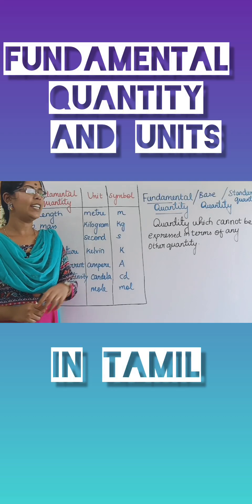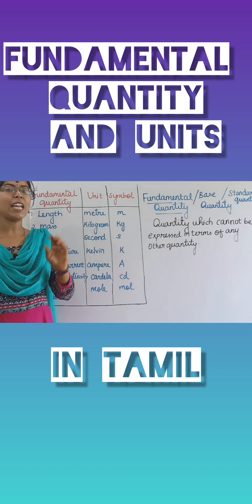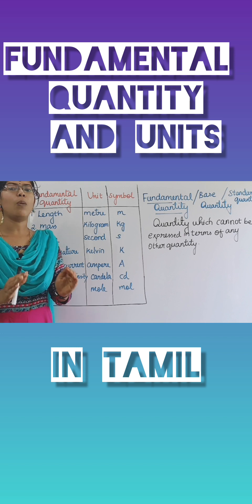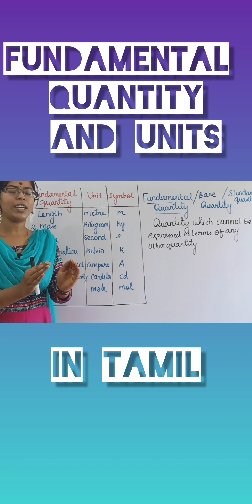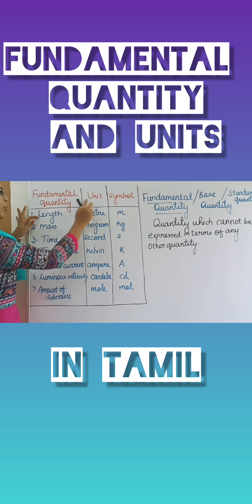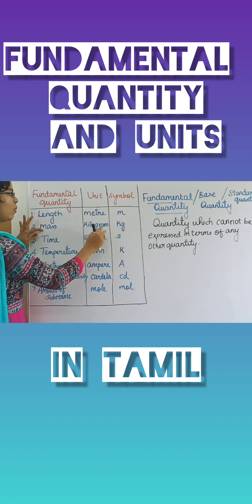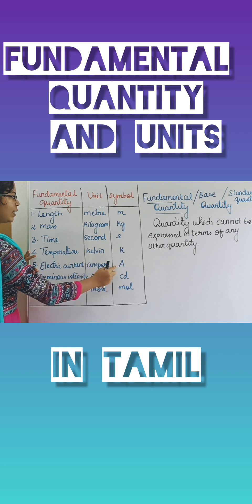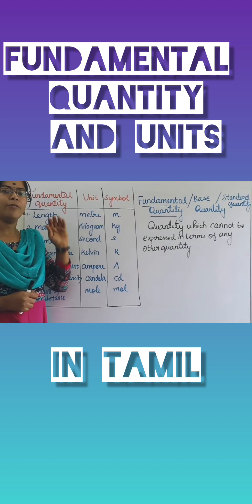Fundamental Quantity| Fundamental Units| Tamil#shorts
Chemical Properties of Nitrogen| Class 8 Science Term 1 Unit 11 Air